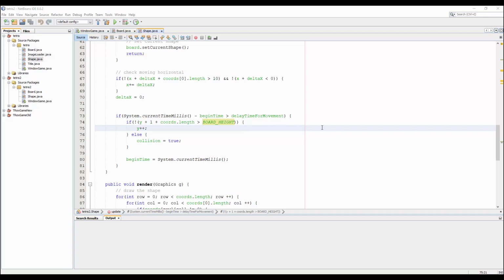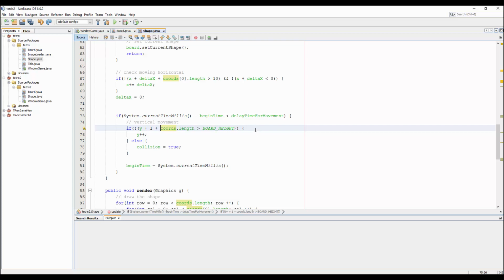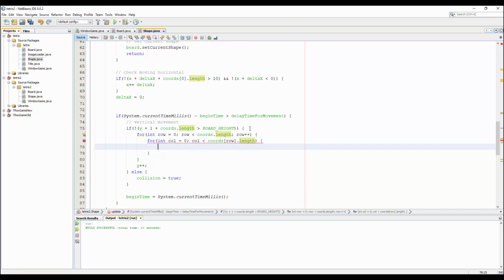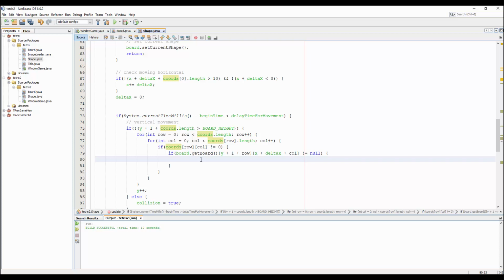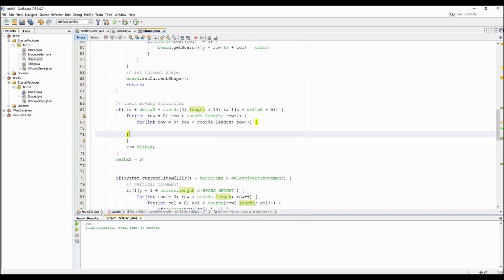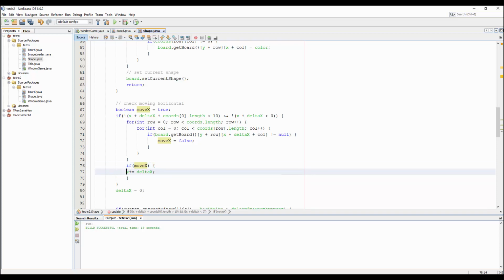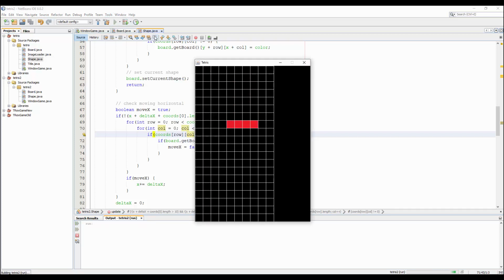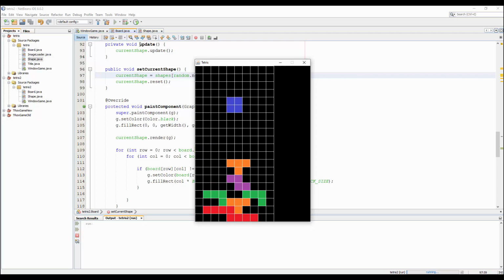Tetris Game On Java Tutorial - Part 6